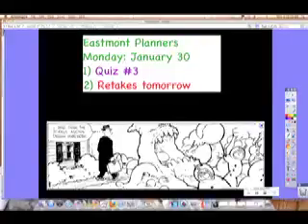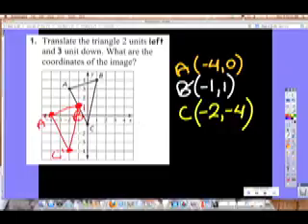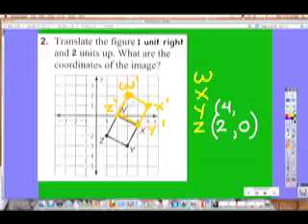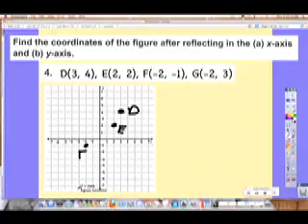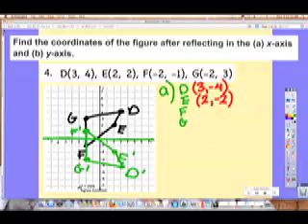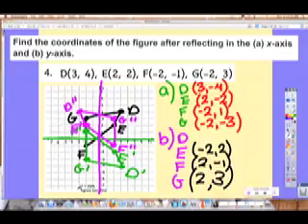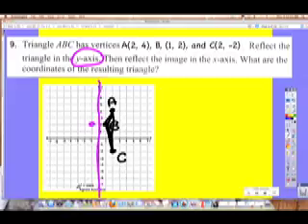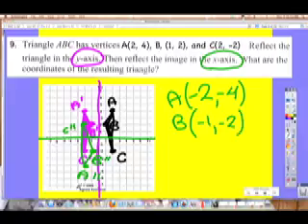C7 Mon 1 30 Review Translations&Reflectionsyoutube